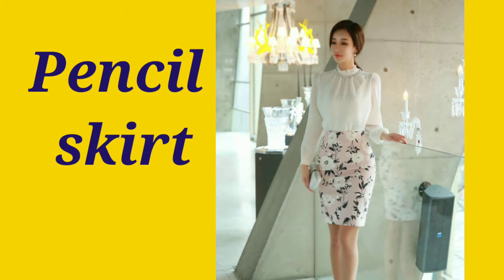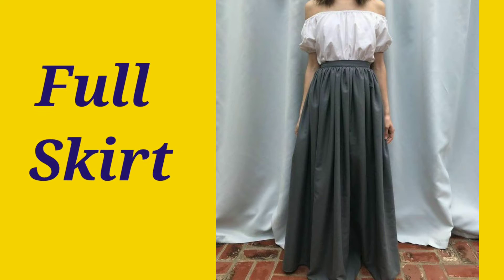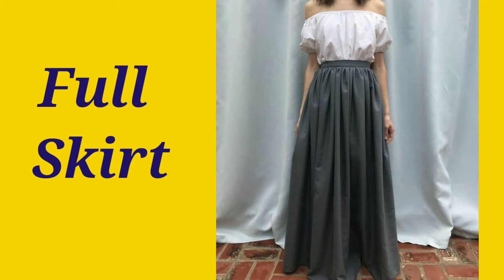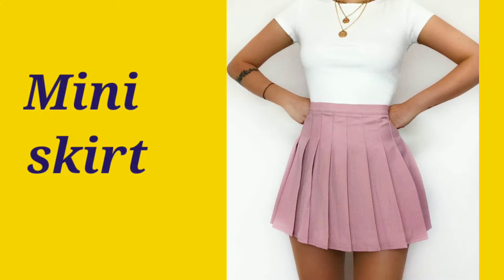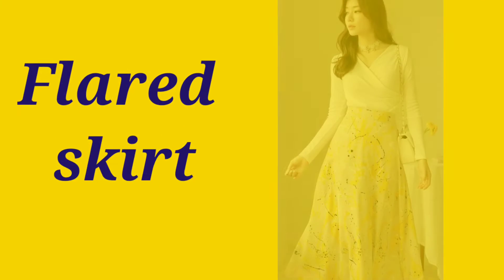Skirtforgirls//Different Types of skirts with their Names //Womens skirt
Hello everyone,
aaj main aapke sath different types of skirts with their names share kar rhi hu,,,,
i hope aapko video achchi lgege.

Denim skirt ,Skirts for girls. Different pattern of Skirts. All types of Trendy, Modern, Fashionable Skirts.
A-line skirt, Ruffle skirt, box pleat skirt, pencil skirt, skater skirt, mermaid skirt. Many options of skirts.

Pencil skirt
Flare skirt,
Fitted skirt
High low skirt
High waist skirt
Box pleate skirt
Pleated skirt
Peplum skirt
Hand kerchief skirt
letsgo